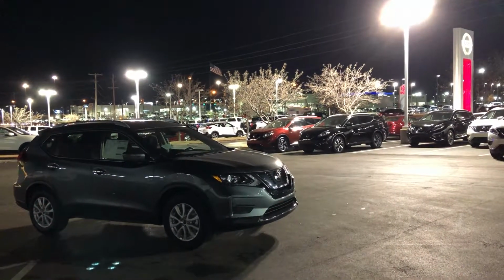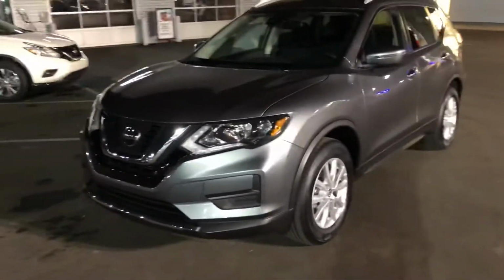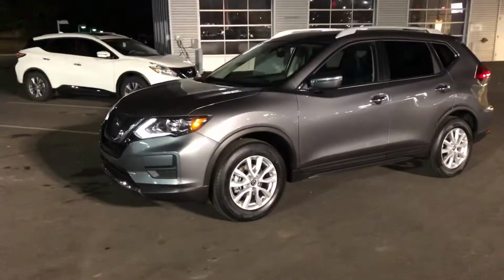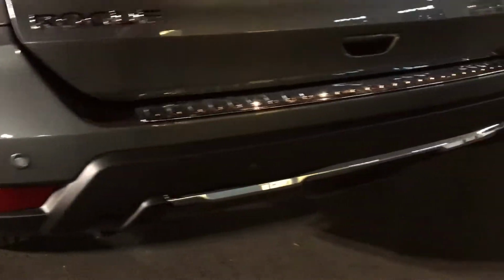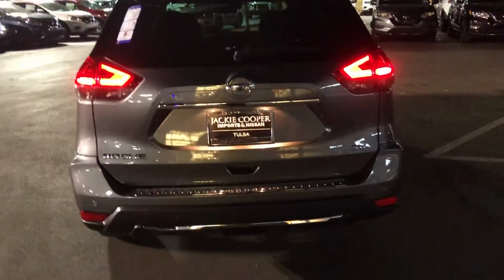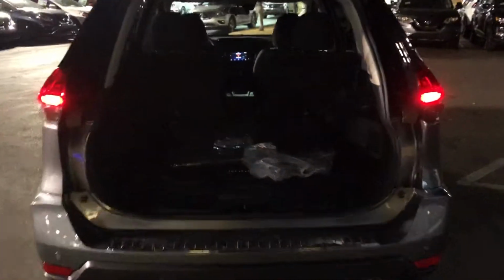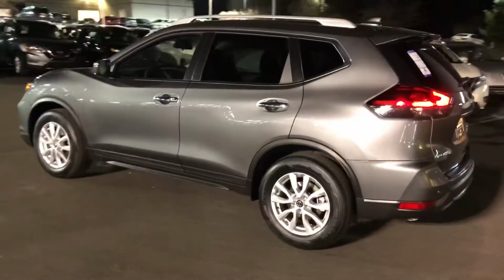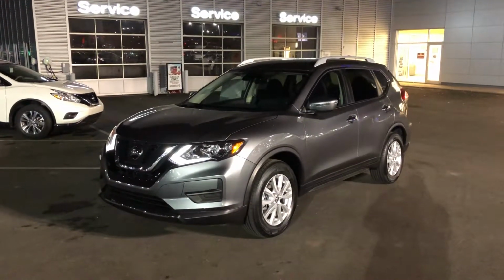2019 Nissan Rouge SV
By Nihad Sansoul
You may visit DealerRater.com to read what my satisfied customers are saying!